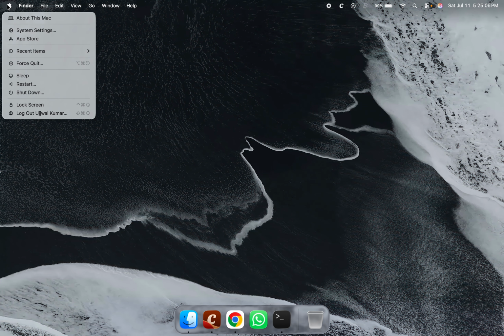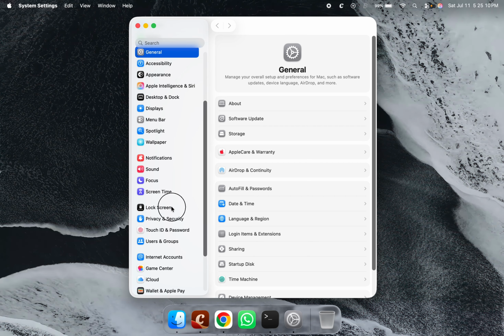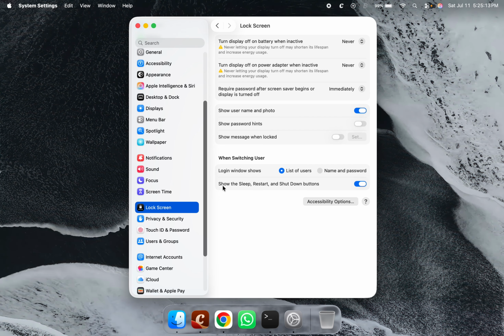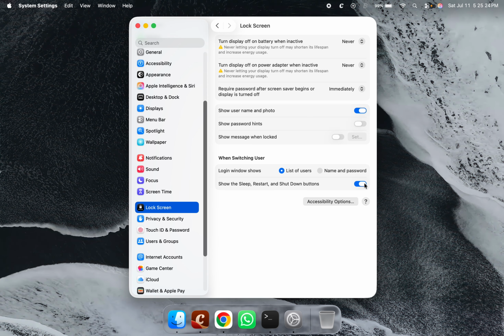How to Fix Shutdown Button Missing on Mac Login Screen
If the Shutdown button is missing from your Mac login screen, you can usually bring it back by changing a login window setting. In this video, you'll learn why the Shutdown option may not appear before you sign in and how to restore it so you can power off your Mac directly from the login screen. Follow these simple steps to enable the Shutdown button in just a few minutes.

How to Show Shutdown Button on Mac Login Screen
How to Enable Shutdown Option on Mac Sign-In Screen
How to Fix Power Buttons Missing on Mac Login Screen
How to Restore Shutdown Button on Mac
How to Change Mac Login Screen Settings
How to Show Sleep Restart and Shutdown Buttons on Mac
Why Is the Shutdown Button Missing on Mac Login Screen
How to Enable Login Window Power Options on Mac
How to Customize the Mac Login Screen
How to Fix Missing Power Options on Mac